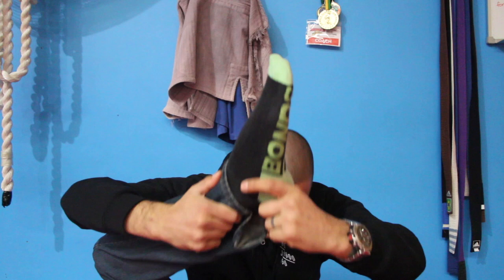How To Get HYPER FLEXIBLE For Jiu Jitsu!